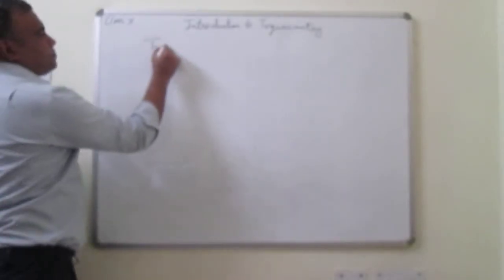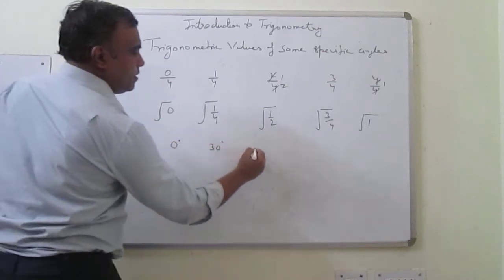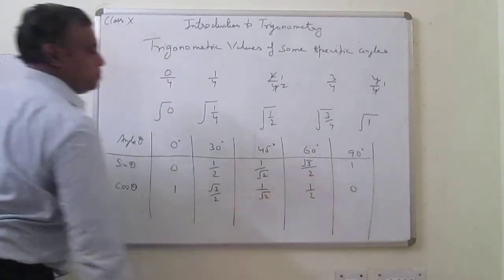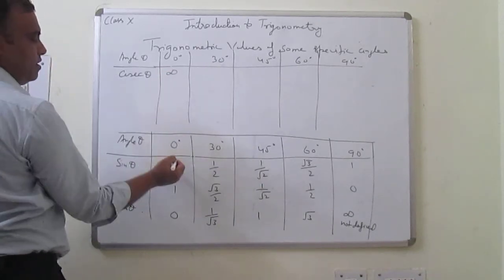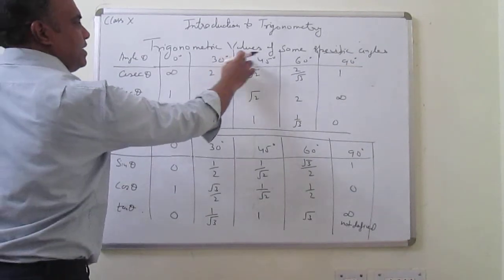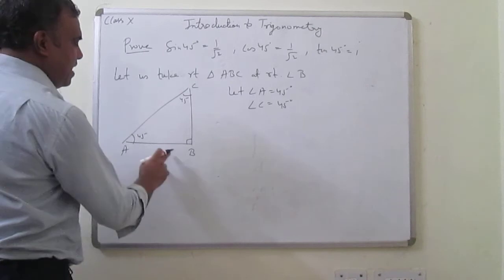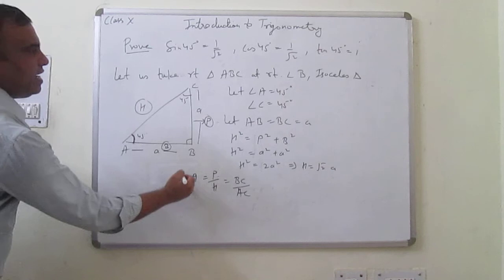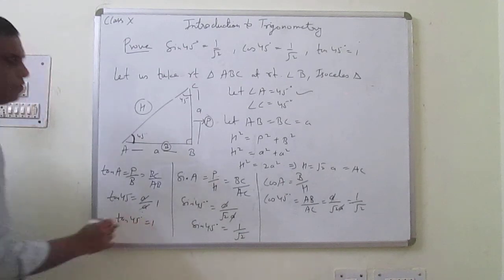CLASS X CHAPTER -8 INTRODUCTION TO TRIGONOMETRY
BSCIS CONCEPTS & PROVE VALUES OF TRIGONOMETRIC RATIOS